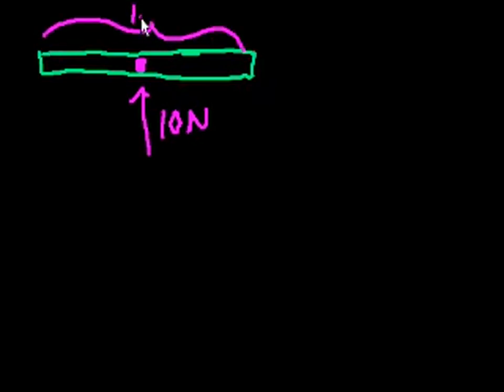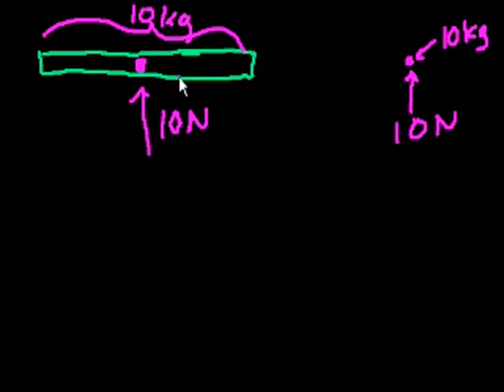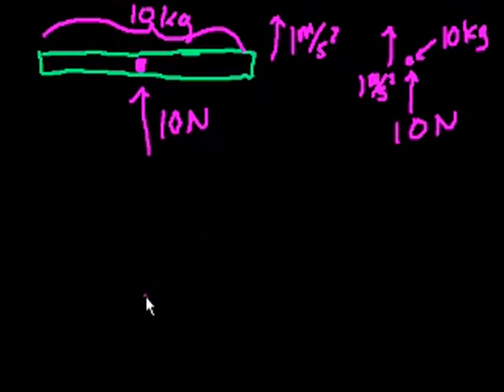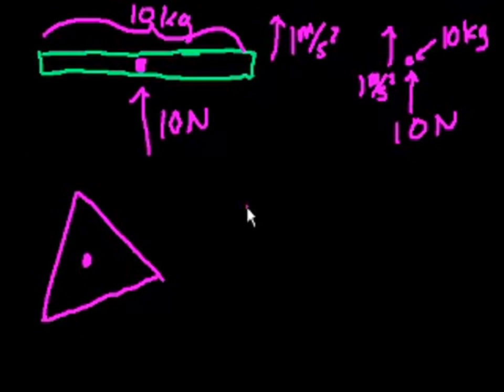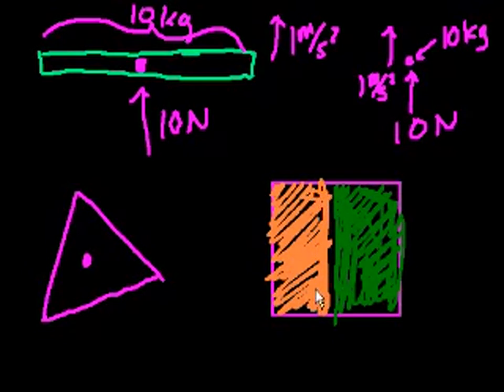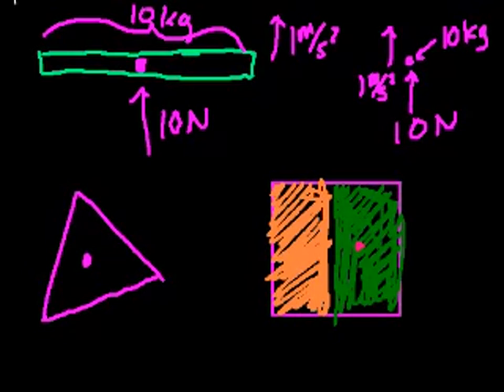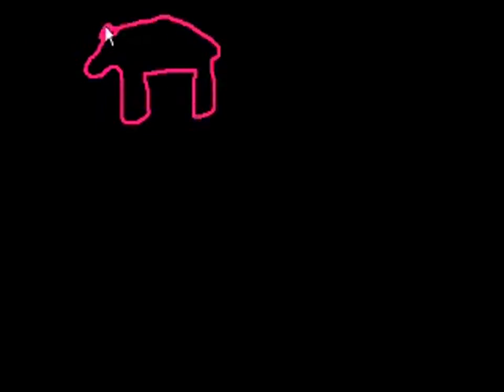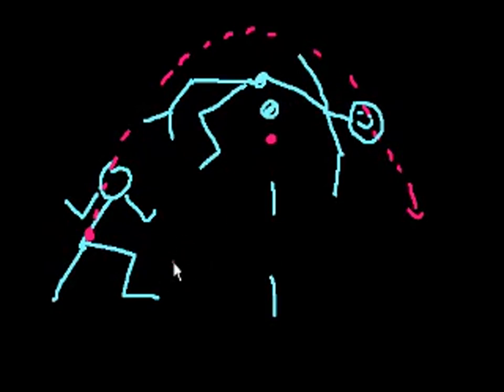Center of Mass